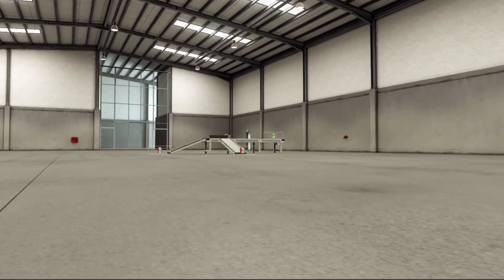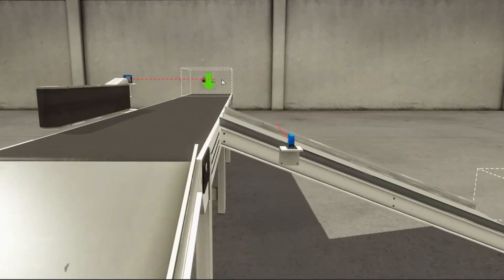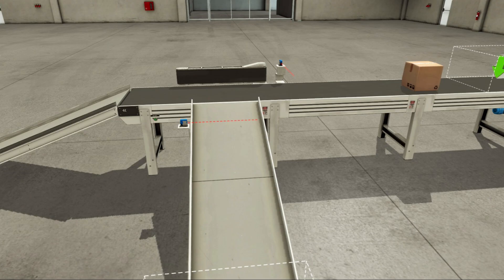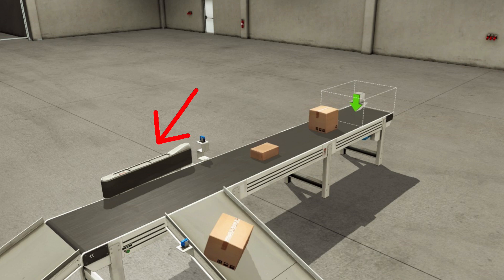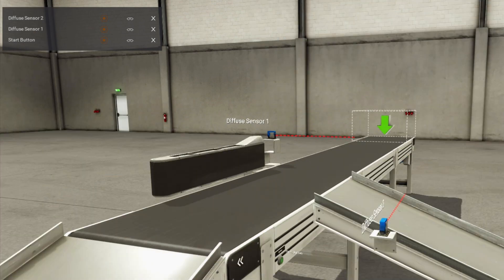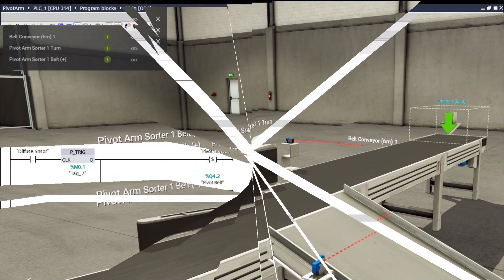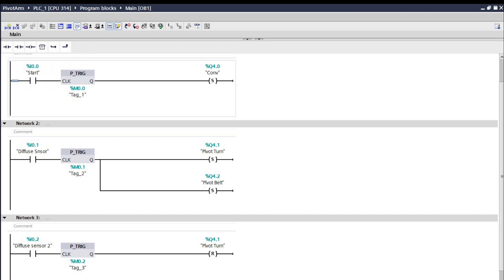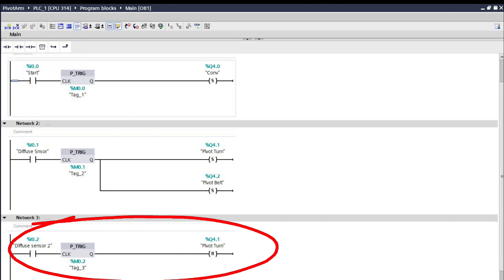Sorting Box by Height using Pivot Arm ( PLC ladder-Siemens TIA / Factory IO )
Simple PLC ladder program for a  Conveyor System with Pivort Arm to sort Small & Big Boxes,  using 2 diffuse sensor to energize and de energize pivot arm.